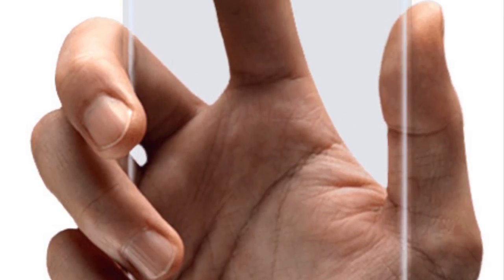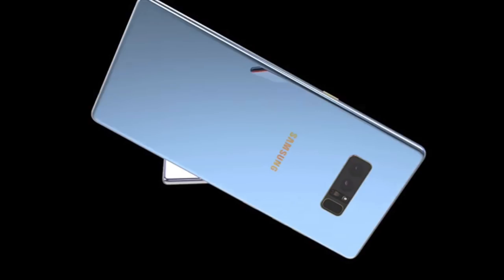Samsung Galaxy Note 8 - EMPEROR EDITION!!!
The Samsung Galaxy Note 8 is just a month away and seems like they are looking to match iPhone 8 price by making a special Emperor Edition of the Note 8..

Thoughts?